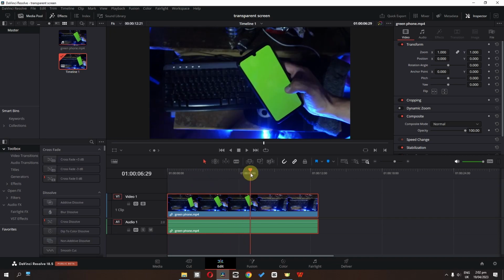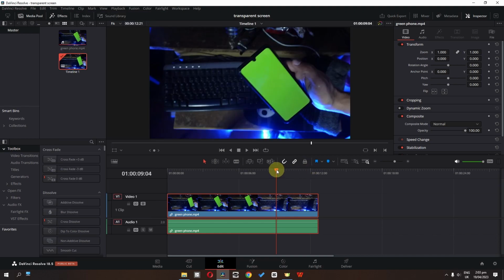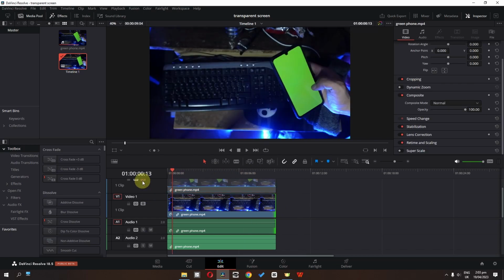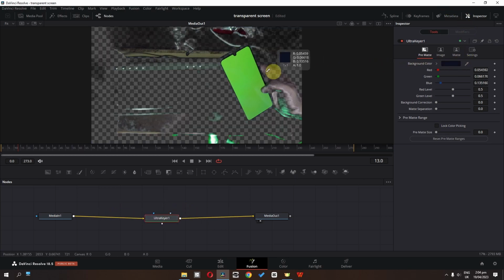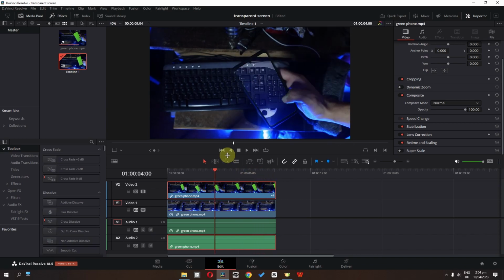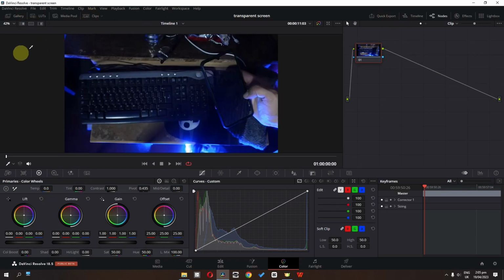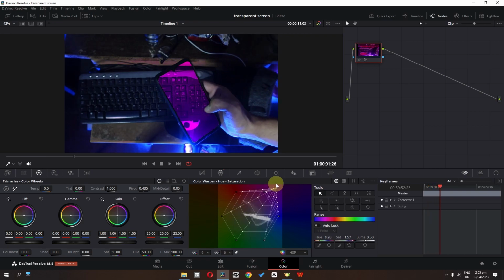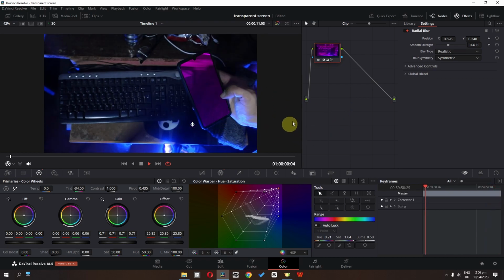Transparent Screen Effect in DaVinci Resolve 18 Tutorial